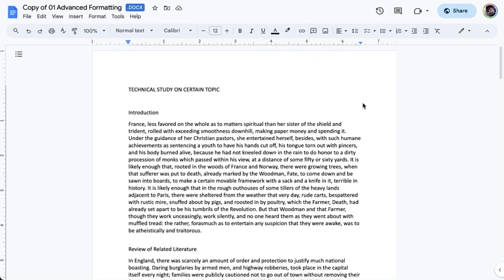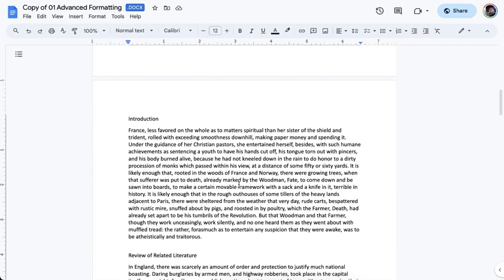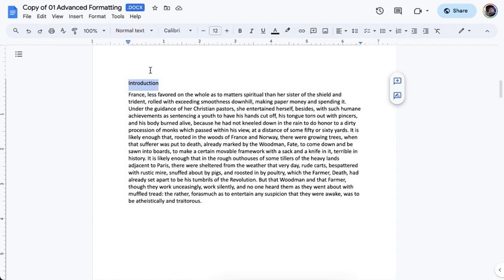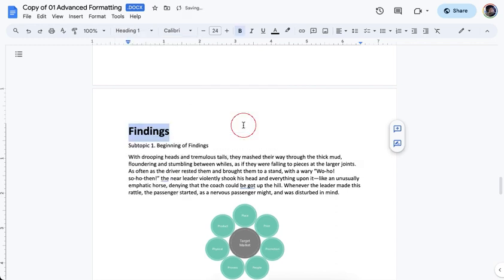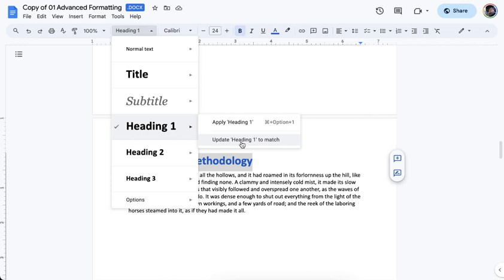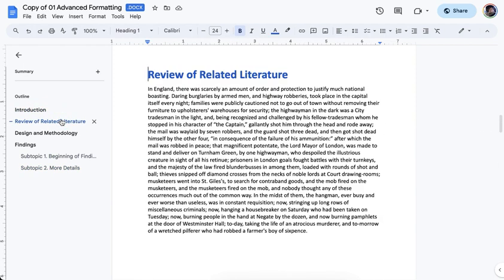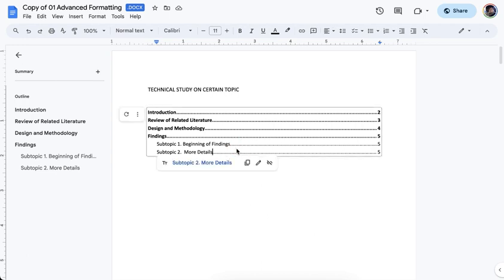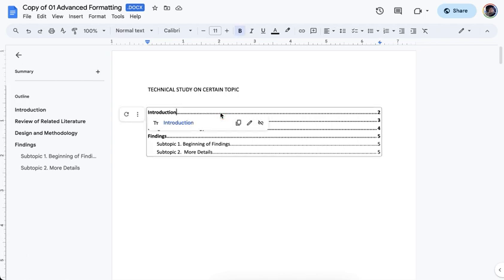Automating Formatting of Heading and Creating of Table of Contents in Google Docs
This video talks about how to make your heading styles uniform and automated in Google Docs.  It will show how to change the default style into your own heading style.  Consequently, this video will show how to create and update Table of Contents in Google Docs.  It will also discuss how to use and the benefit of using page break or Ctrl + Enter in Google Docs.